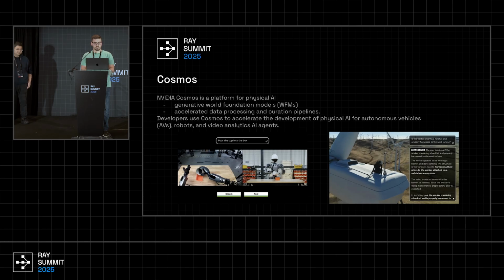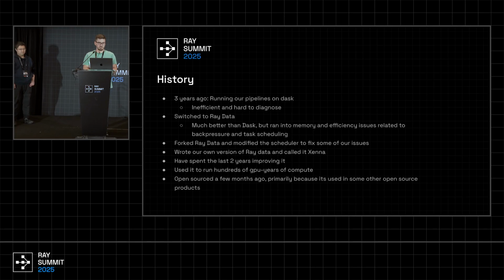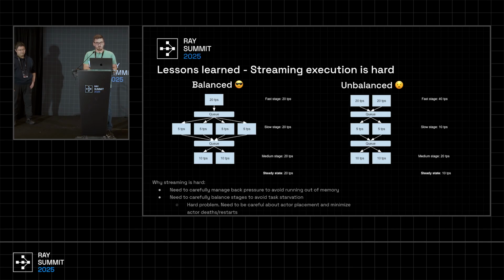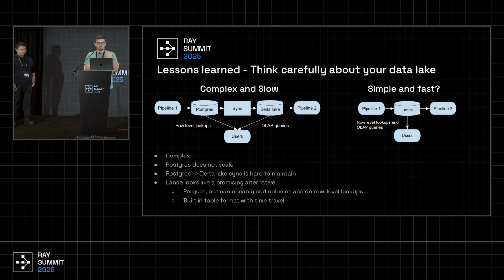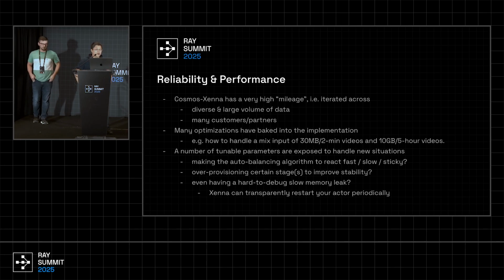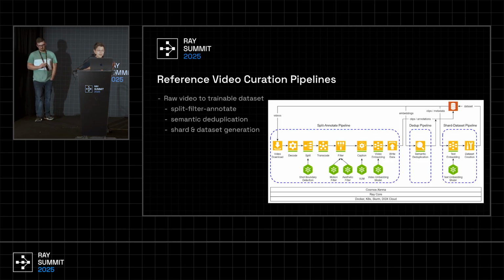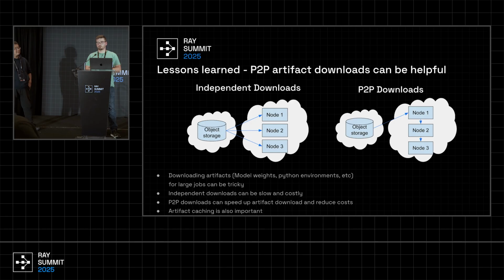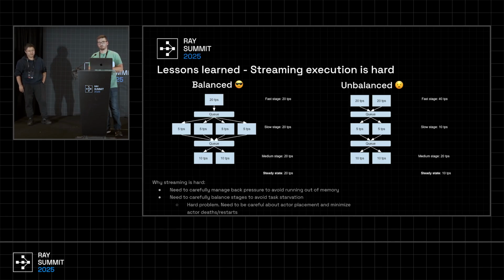NVIDIA’s Framework for Scalable Data Curation | Ray Summit 2025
At Ray Summit 2025, Jacob Huffman and Hao Wang from NVIDIA share how Roblox built a modern ML platform on Ray and leveraged it to train their large-scale 3D foundation model.

They begin by walking through the platform’s architecture, including how Roblox integrated KubeRay with Istio and Kubeflow to support authentication, multi-tenancy, and secure orchestration. They also highlight efforts to open-source the new KubeRay dashboard, designed to improve iterative development, along with infrastructure innovations such as p2p Docker image distribution, lazy pulling, and the ability to scale Ray jobs across multiple clusters.

Jacob and Hao then dive into the challenges Roblox faced when applying Ray to foundation-model training workloads. This includes orchestrating massive LLM batch labeling jobs, leveraging Ray Data at scale, and supporting large distributed pipelines across heterogeneous compute. Historically, Roblox relied on MPI to launch distributed training, which handled multi-GPU execution but lacked critical capabilities like observability and fault tolerance.

Over the past year, the Roblox platform team evaluated and adopted Ray Train as their default distributed training framework—successfully migrating the majority of their training workloads from MPI to Ray, improving reliability and simplifying operations.

Attendees will take away practical insights into building production-grade Ray platforms, modernizing distributed training workflows, and supporting multimodal foundation model development at scale.